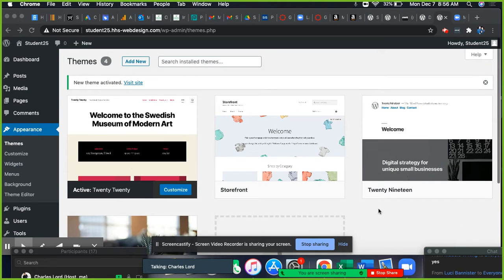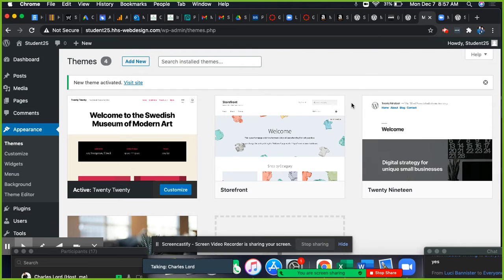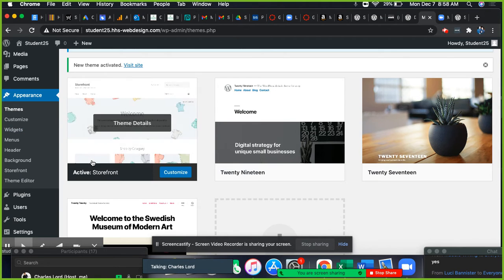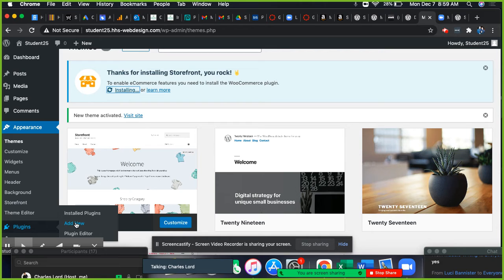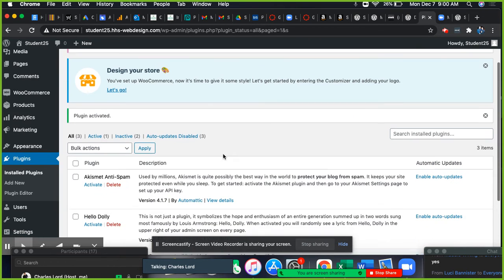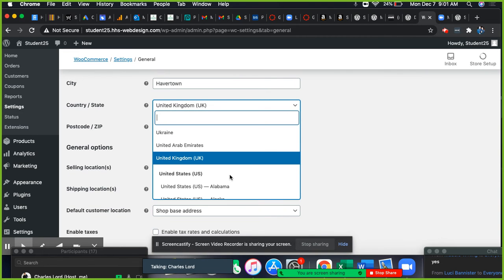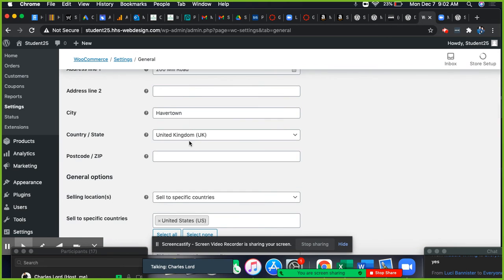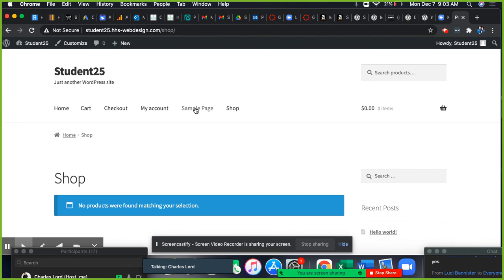Installing Storefront & WooCommerce